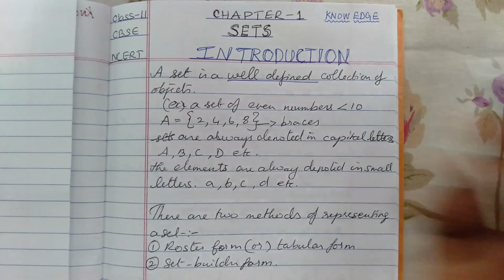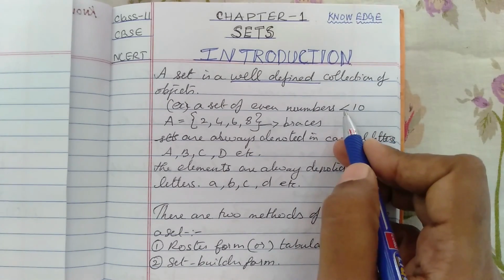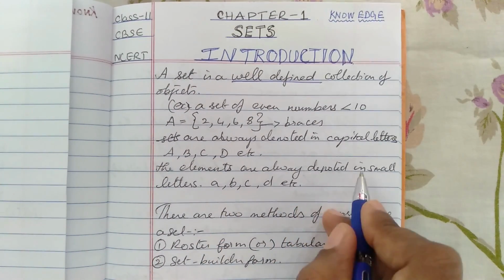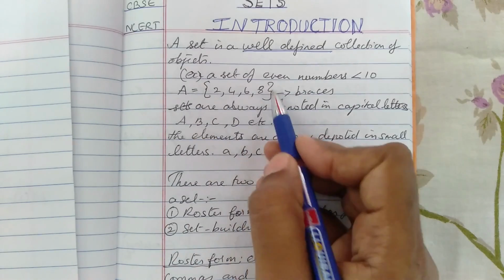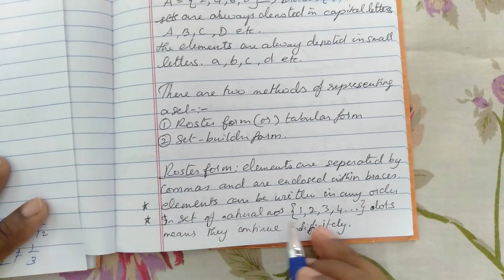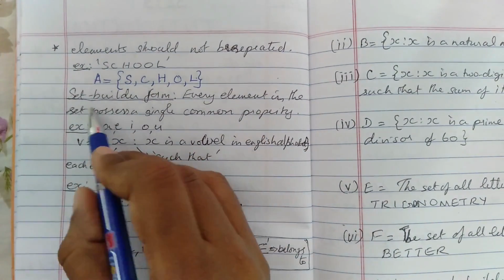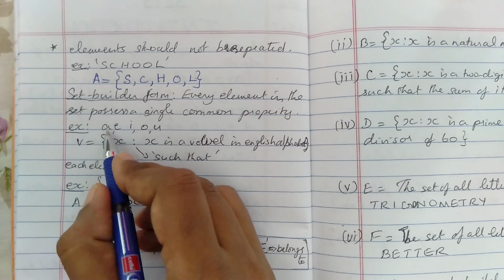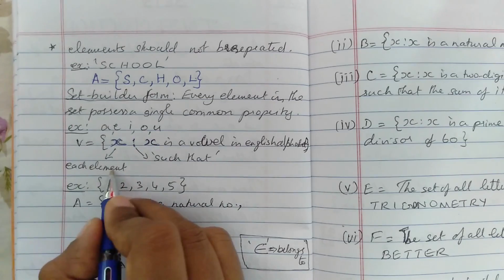Class 11 Math Chapter 1 Exercise1.1 Introduction to Sets+Q1 NCERT in English In Detail Easy Steps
Exercise 1.1
Question 1

All videos by Know Edge are designed to make you clearly understand the problem with step by step instructions to solve them easily. Smart hints and ideas for quick learning and retention are given, wherever possible. We wish that you watch all the videos, especially in the same order, which will give you gradual learning and mastery over the topics.

This exercise solves part of question number 1 of exercise 1.1 from Chapter 1, SETS.

Watch this introduction to sets video carefully to create a clear picture in your mind. It is a good idea to work the problems independently, to master the topics such as sets introduction given in this video. Practicing sets becomes very important for a clear understanding.

Share your views, doubts and queries in the comments box. We will respond in due course. Do share this video link with your friends and others in need, so they can benefit from these simple step by step lessons in this educational series for class 10 CBSE Maths based on NCERT syllabus.

Covers NCERT solutions from exercise 1.1 onward. If you are looking for the best training videos in English for class 11 Maths, this is your channel. This video contains your easy introduction to sets.